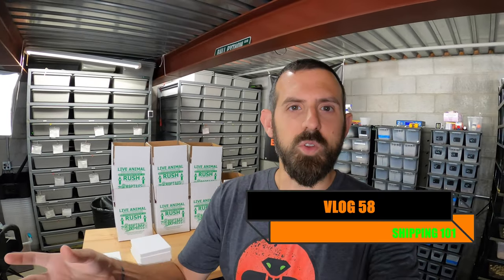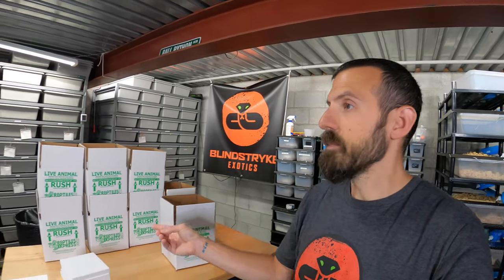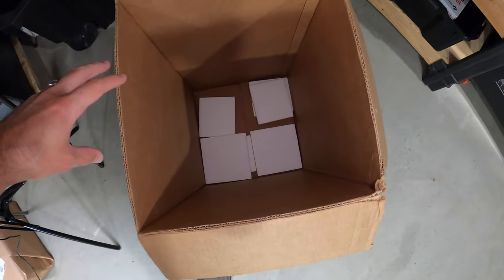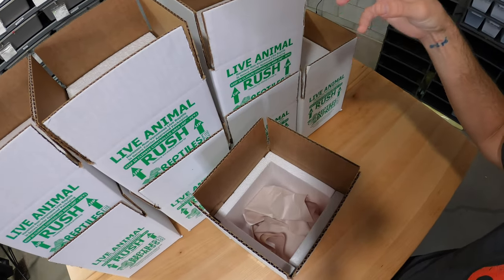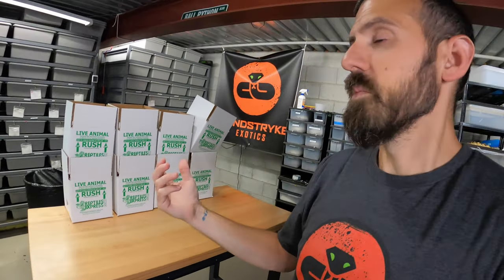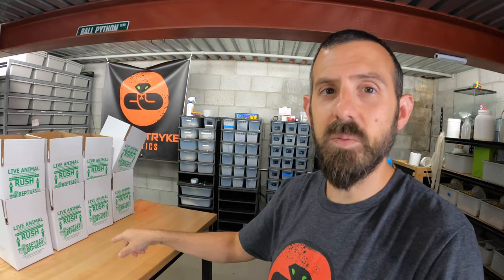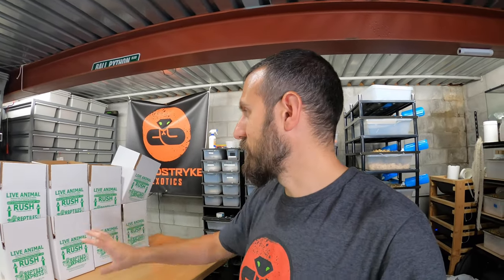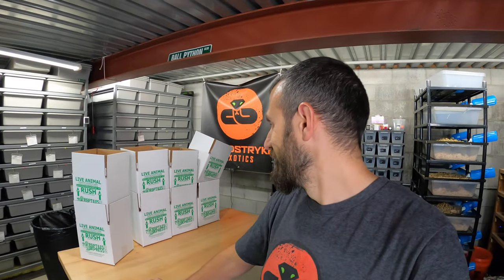HOW WE SHIP BALL PYTHONS! - V58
Check out how we ship our snakes, and I talk a bit about shipping prices and expenses as a breeder.